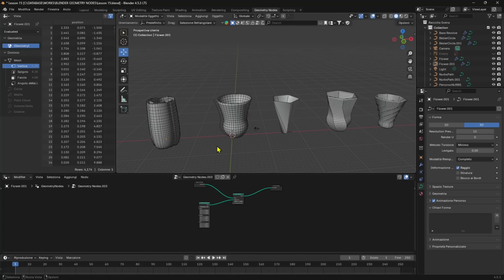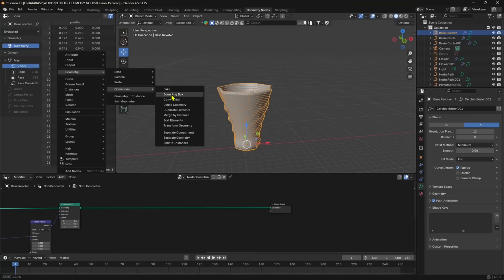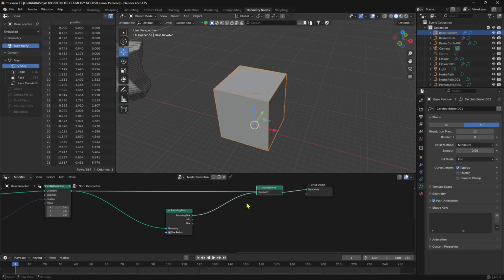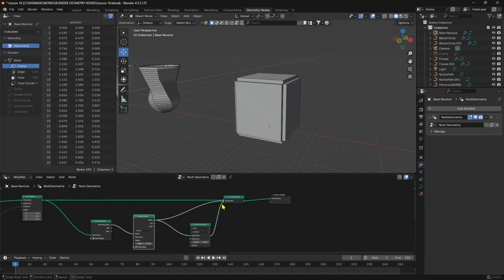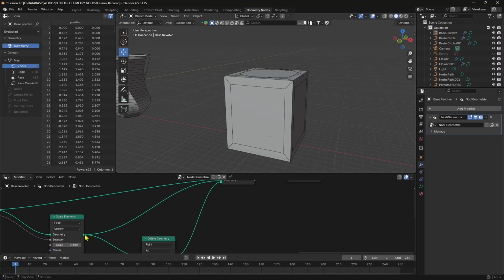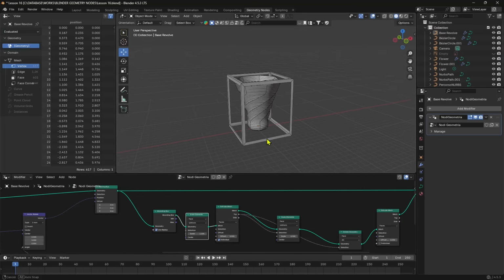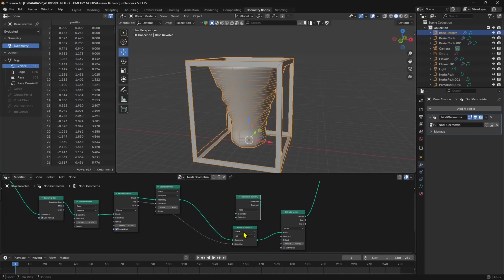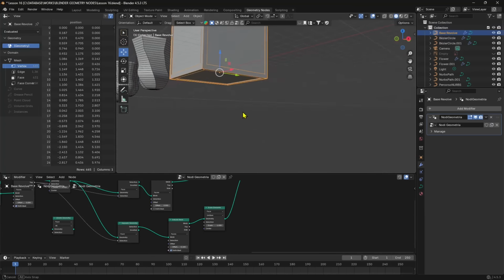GEOMETRY NODES - Lesson 16 - Simple Structure, Frame, Panel, Box, Convex Hull, Split, Separate, Mat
Then just use the searchbar in the Homepage of the Channel and type: "NAME OF THE SOFTWARE" + FULL VIDEOCOURSE. You will find a Playlist with all the lessons. Attention, this is a shorter version of the lesson, for the full video (26 min)

Videocourse GEOMETRY NODES - Lesson 16 - Create Simple Structure, Frames and Panels, Box, Convex Hull, Split, Delete, Duplicate, Separate, Manage Materials, Set Material